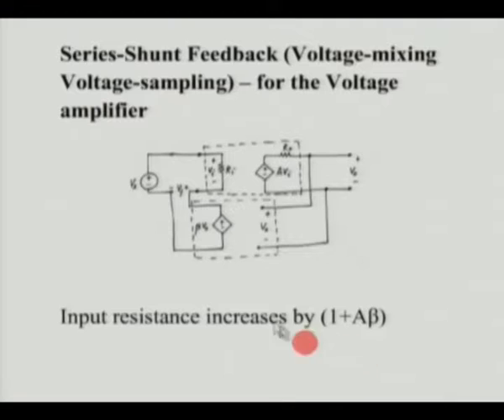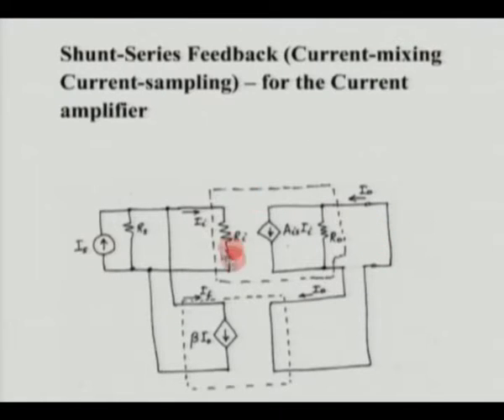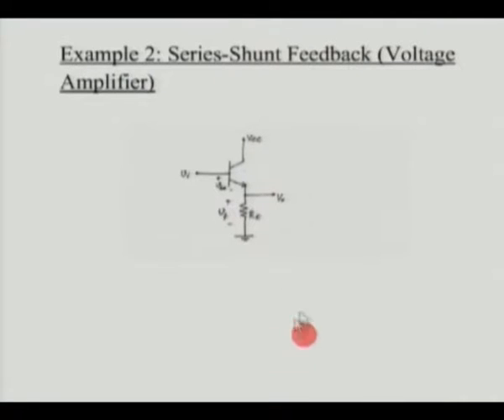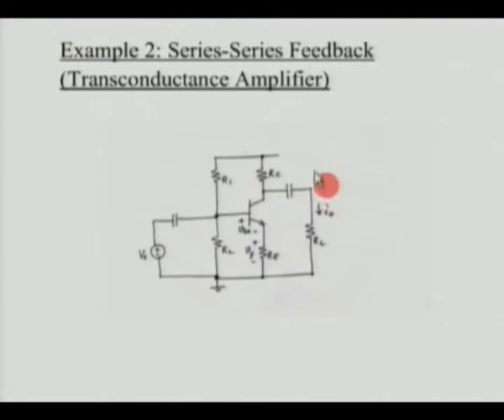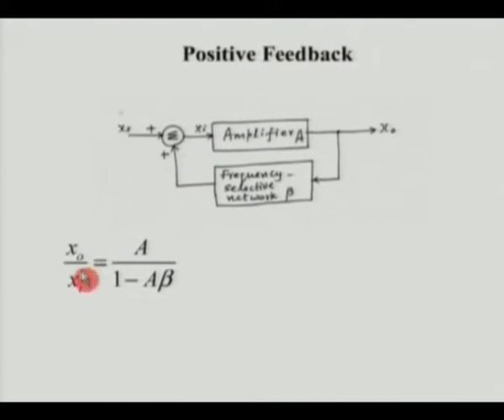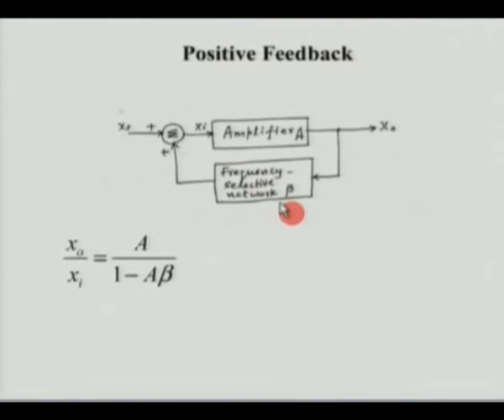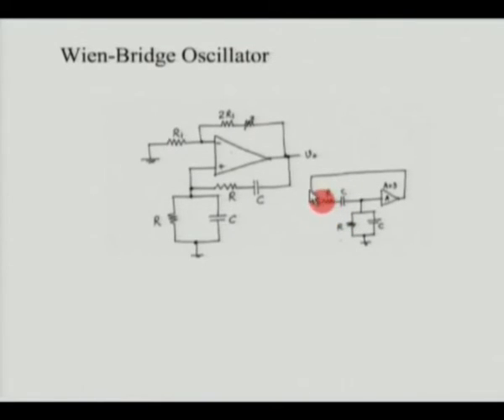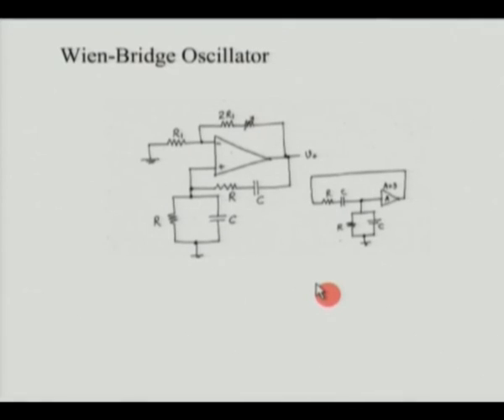BE M L16B Feedback Topologies and Oscillators Contd